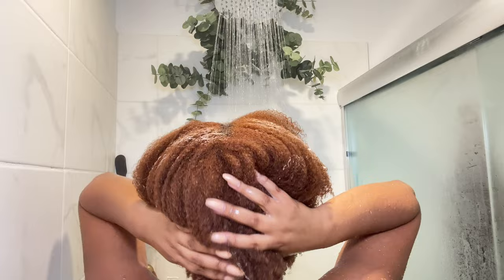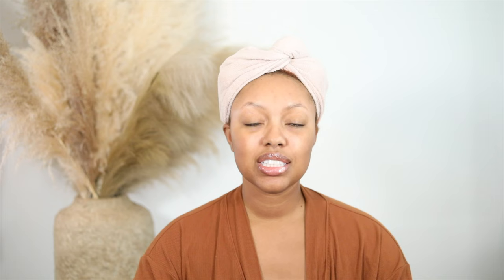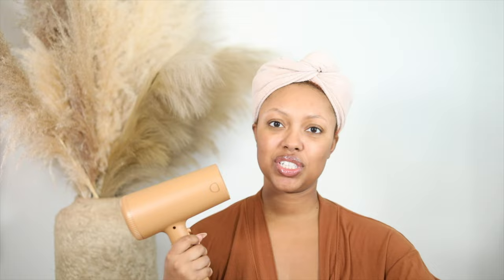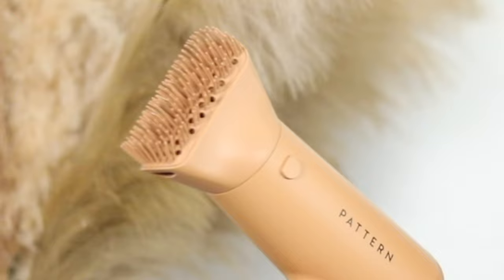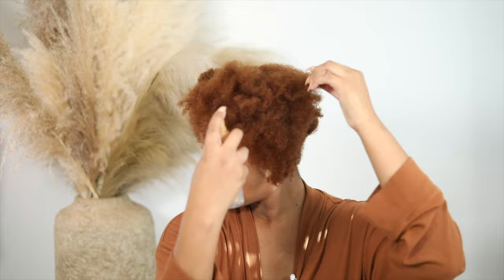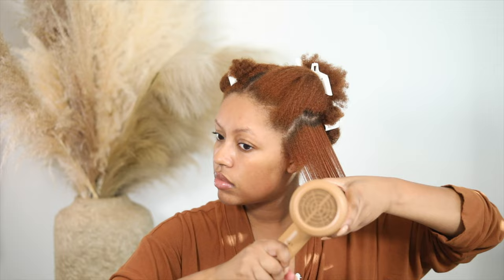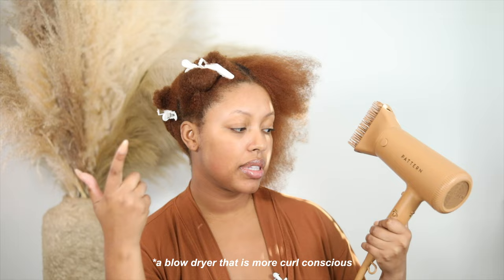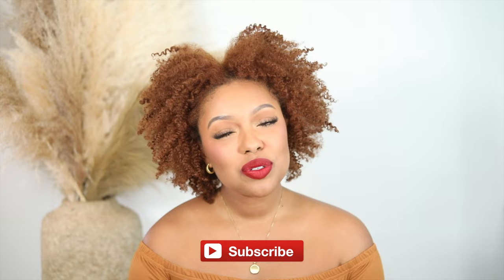Trying out the NEW Pattern Beauty Blow Dryer :)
I mean ...a blow dryer made for us curly babes 🥹😍 yessss! Today I tried the new Heat Collection from Pattern Beauty!

Olaplex 4 bond maintenance shampoo
Scalp massager shampoo brush
Olaplex 8 bond intense moisture mask